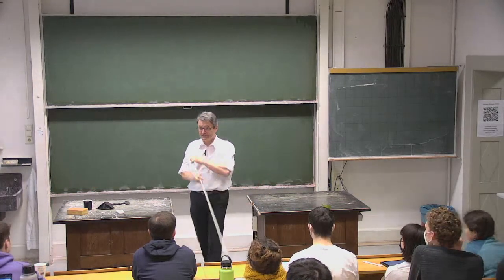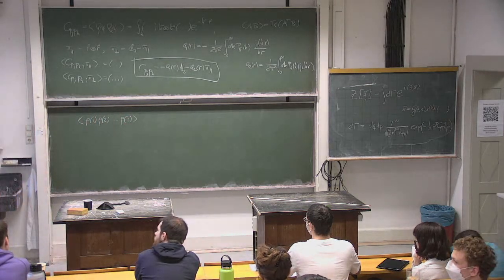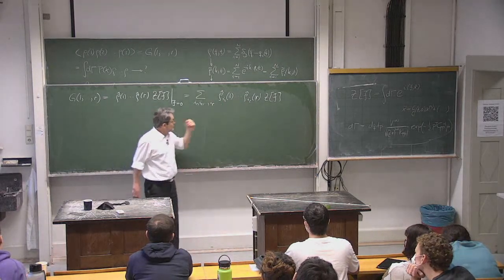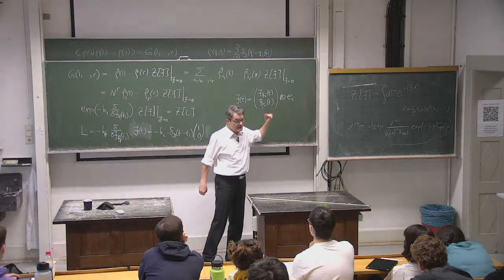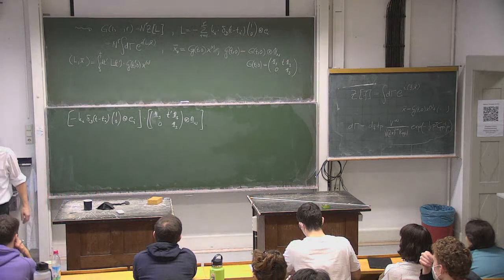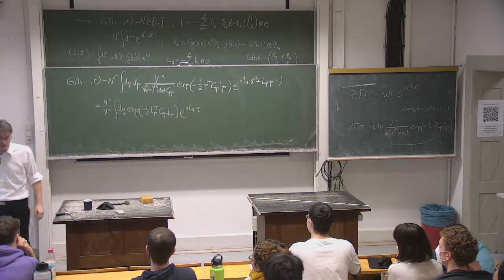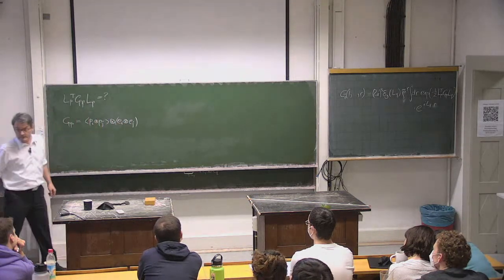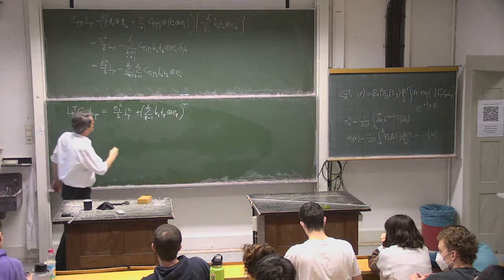Cosmic Structure Formation